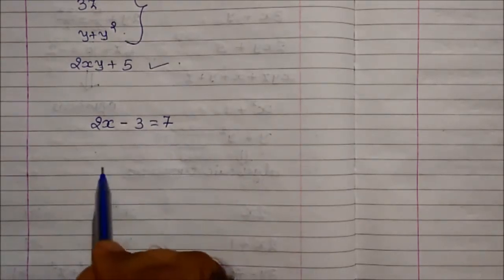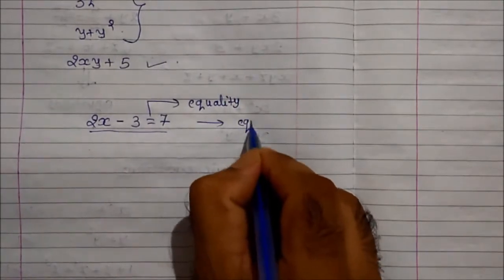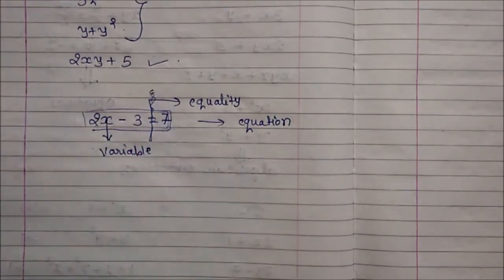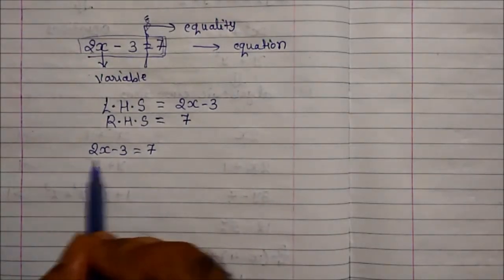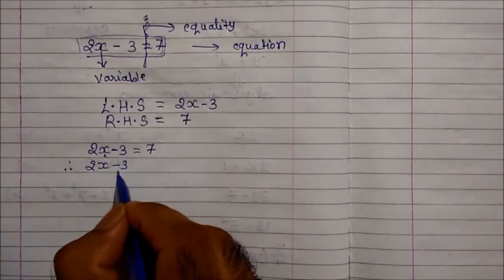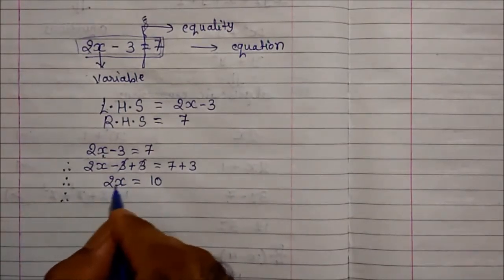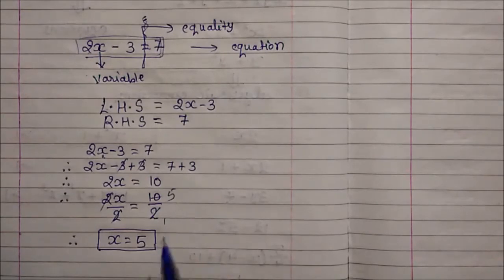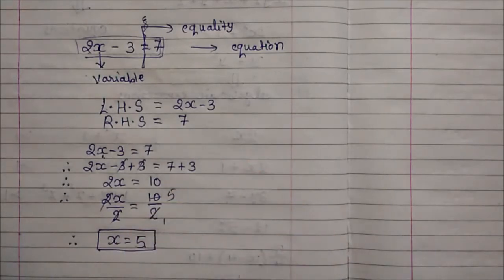Part 02 Linear equations in one variable | Solved Examples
NCERT Standard 8 Mathematics Lesson 2 Linear equations in one variable